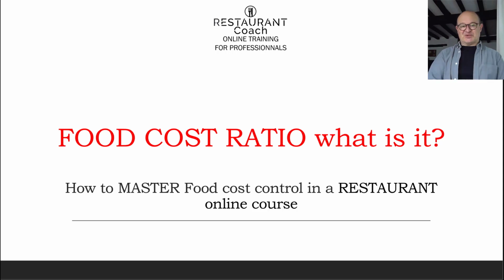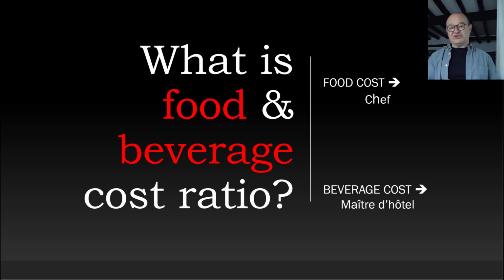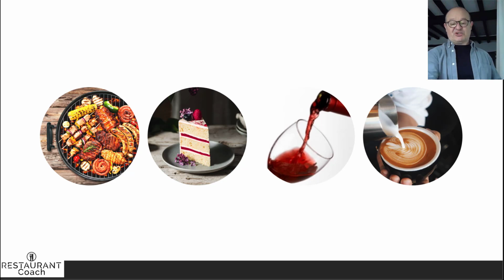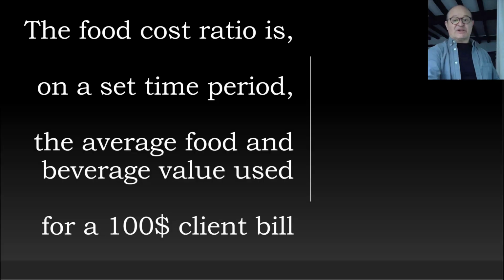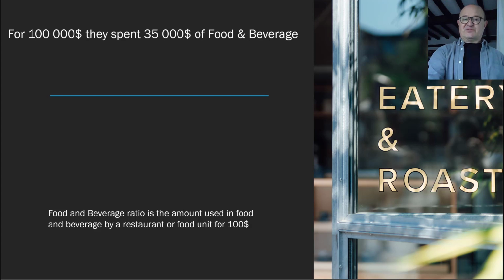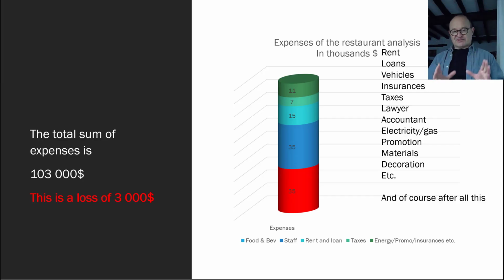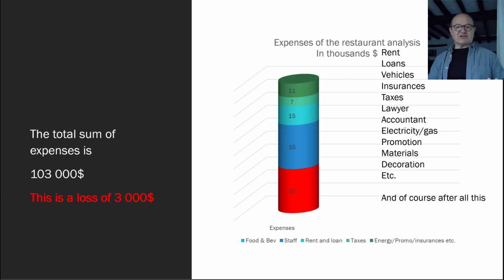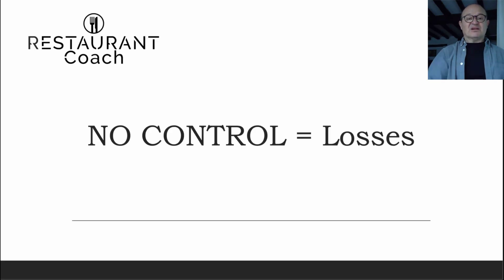00 RESTAURANT FOOD COST RATIO DEFINITION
What means food cost ratio